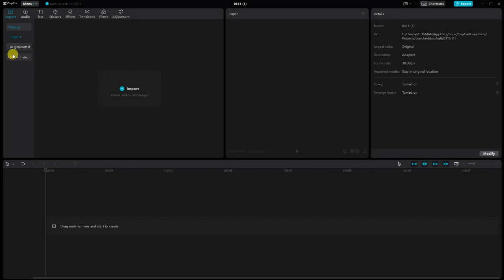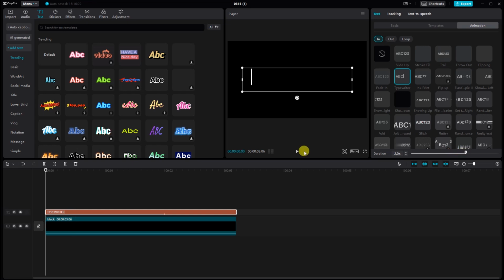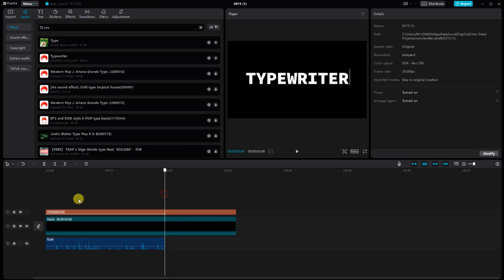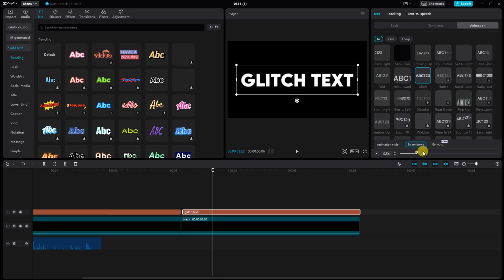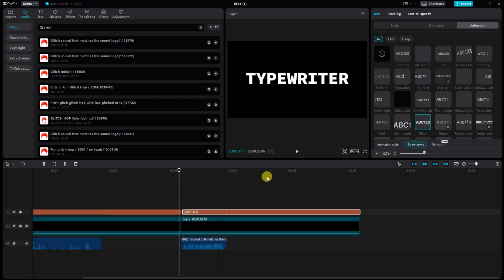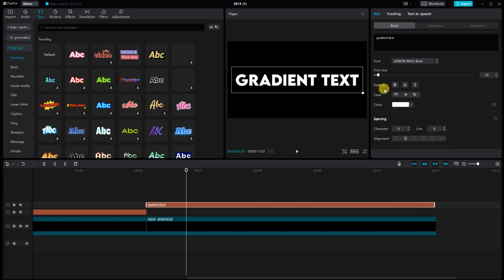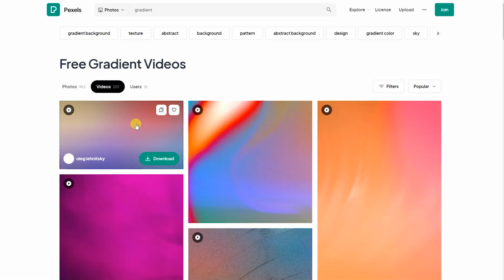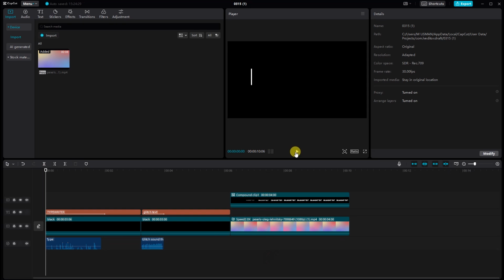CapCut Text Effects | Typewriter Text effect - Glitch Text - Gradient Text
Exciting CapCut Text Effects Tutorial | Typewriter, Glitch, Gradient Text

Welcome to our CapCut text effects tutorial! In this video, we'll walk you through creating three captivating text effects using CapCut: Typewriter Text, Glitch Text, and Gradient Text. Whether you're a beginner or an experienced editor, these effects will add flair to your videos and captivate your audience!